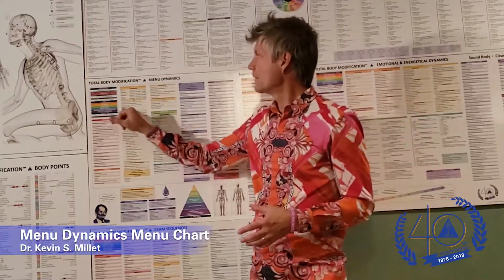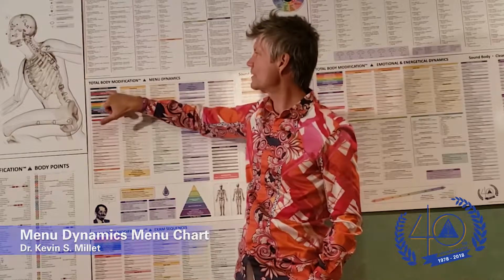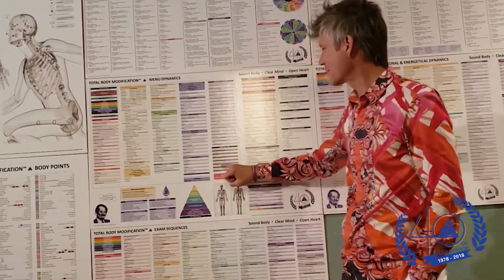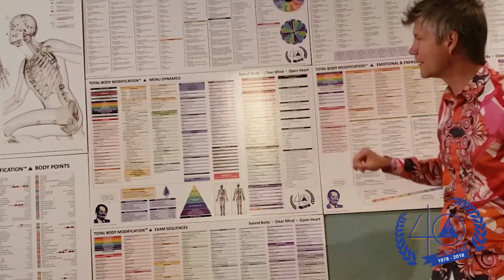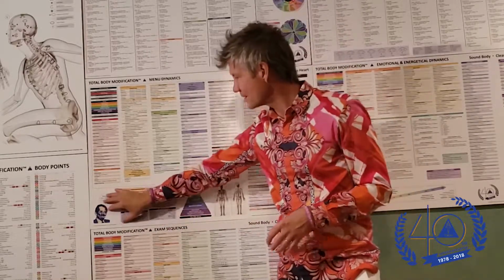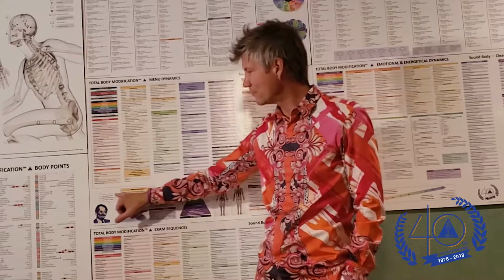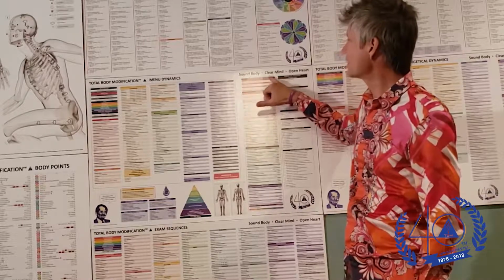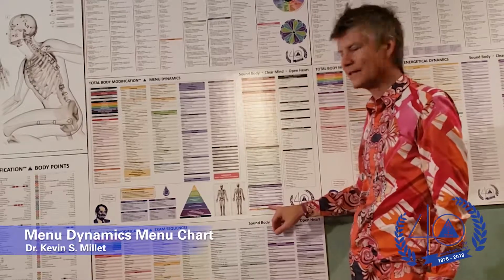Menu Dynamics Menu Chart reviewed by Dr. Kevin S. Millet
Review of Total Body Modification's 40th Anniversary Menu Dynamics Menu Chart presented by Dr. Kevin S. Millet. Recorded 16 September 2019.